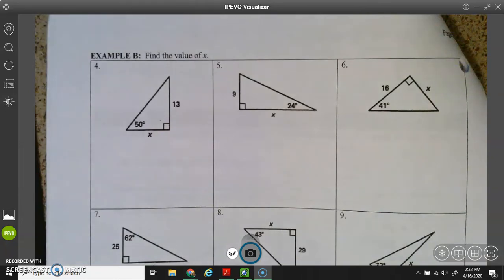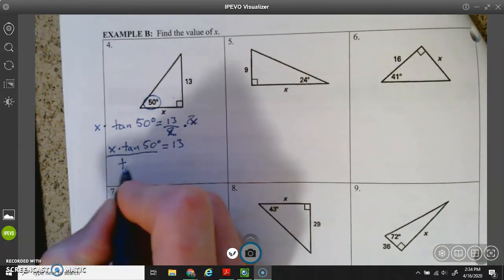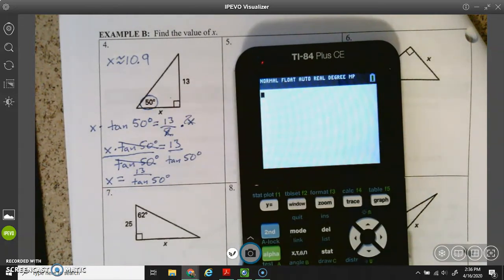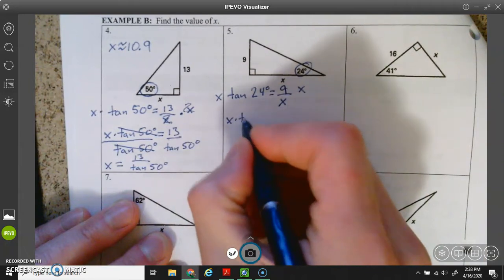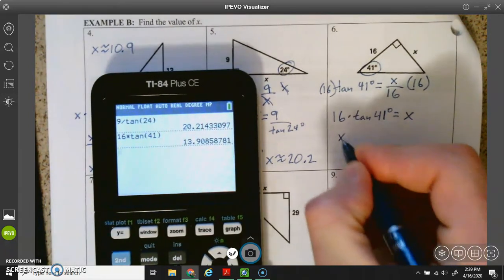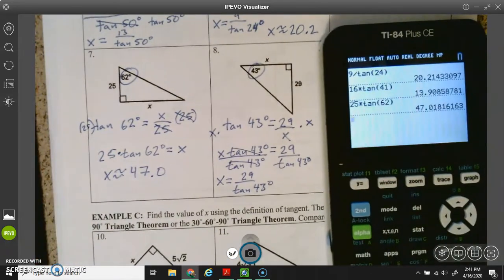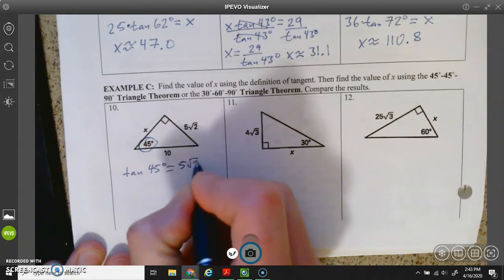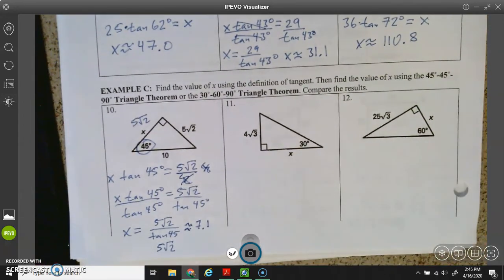Unit 6 Day 6 Notes Video Page 2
Mr. Brummond works through examples 4 - 10 on page 2.